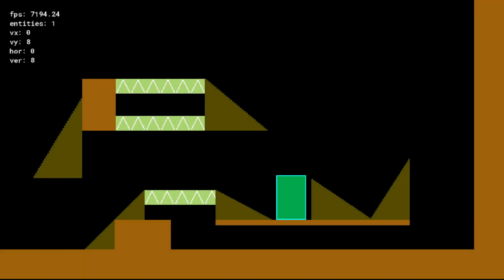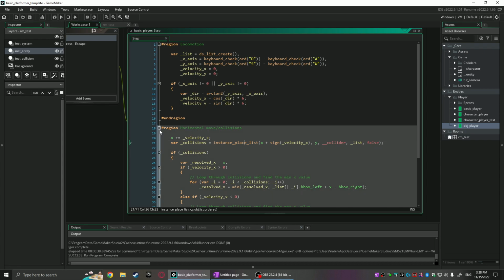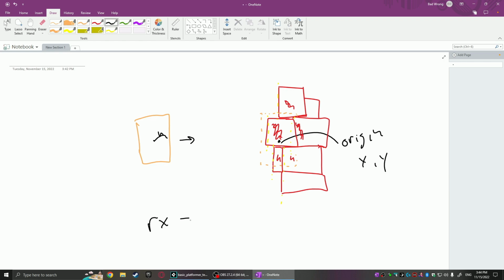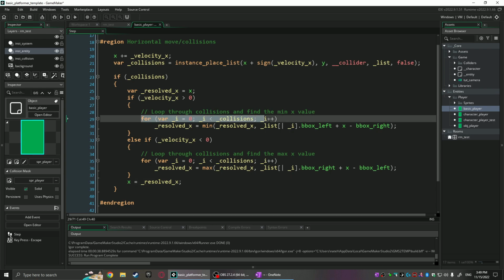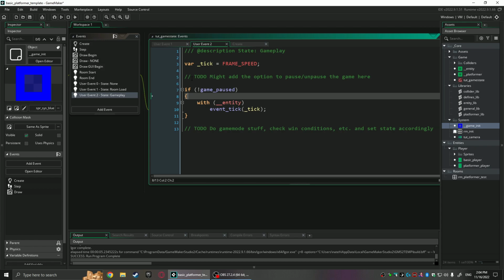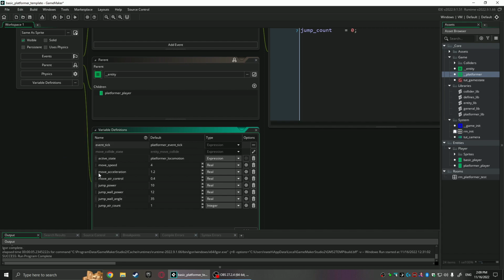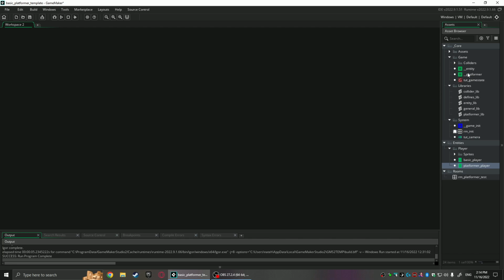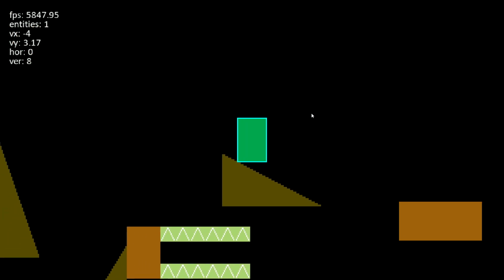[GameMaker] Basic Platformer Tutorial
A tutorial on implementing fast collision code that does not use "while loops" for a basic platformer game in GameMaker.